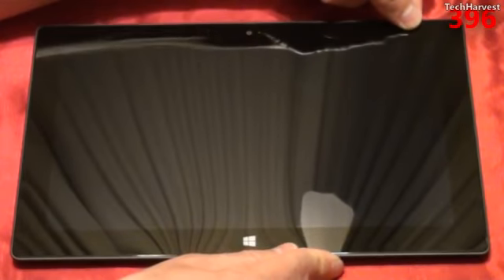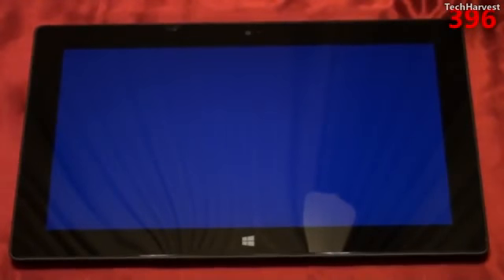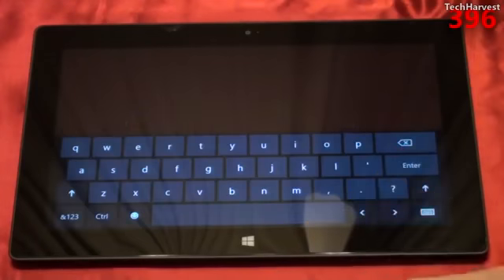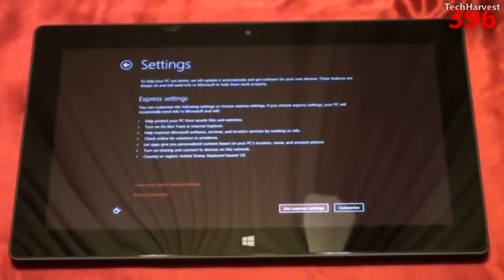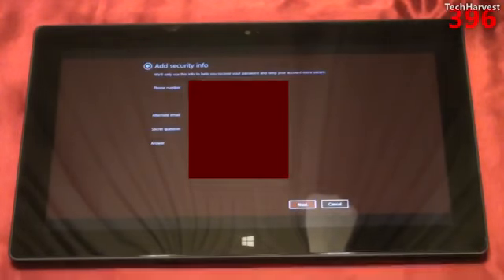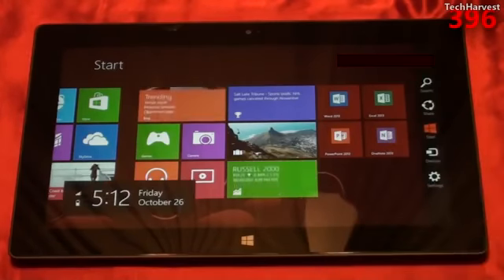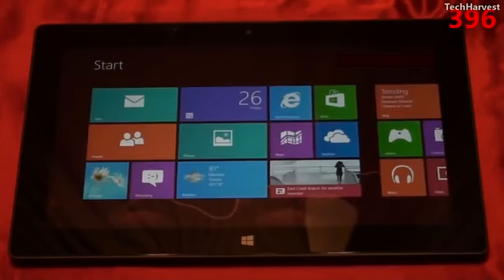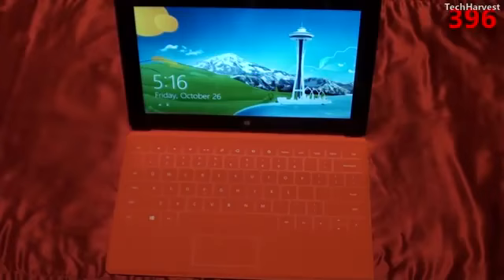Microsoft Surface Windows RT Tablet First Time Setup496